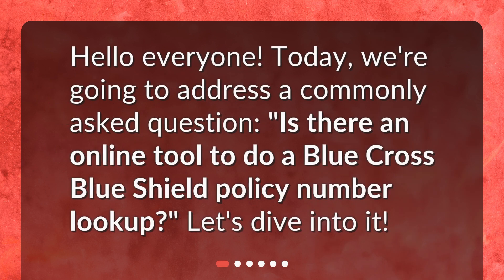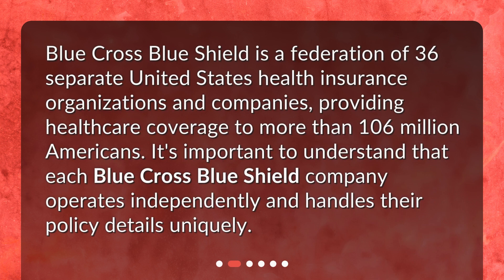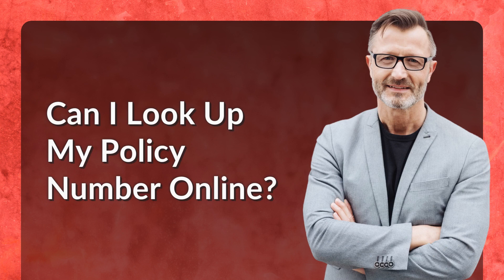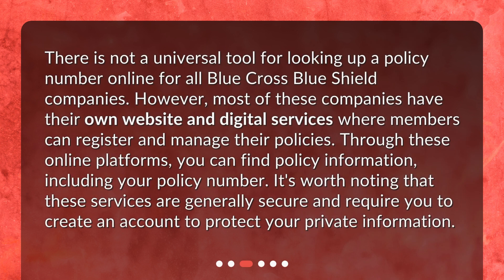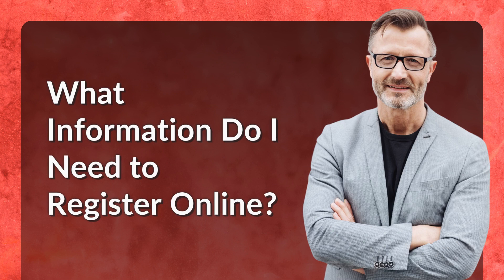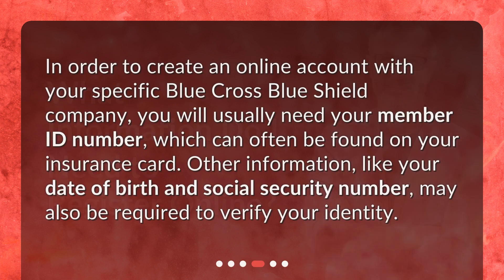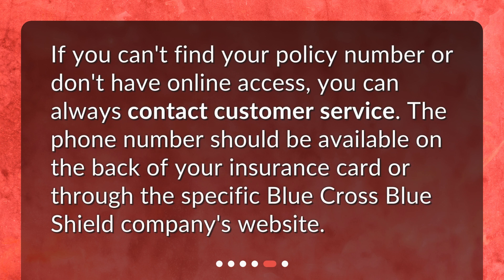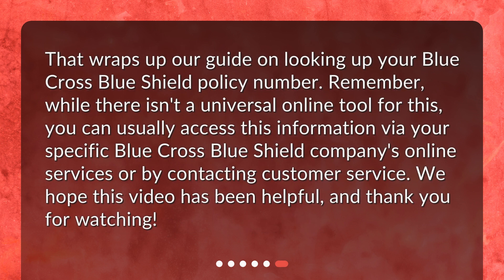Is there an online tool to do a Blue Cross Blue Shield policy number lookup?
Blue Cross Blue Shield Policy Number Lookup: A Guide • Learn how to easily find your Blue Cross Blue Shield policy number online! In this guide, we'll show you how to navigate the different Blue Cross Blue Shield websites and digital services to manage your policy and access your policy number. Don't waste any more time searching for your policy number, watch now!

00:00 • Is there an online tool to do a Blue Cross Blue Shield policy number lookup?
00:18 • What is Blue Cross Blue Shield?
00:42 • Can I Look Up My Policy Number Online?
01:14 • What Information Do I Need to Register Online?
01:36 • What If I Can't Find My Policy Number Online?